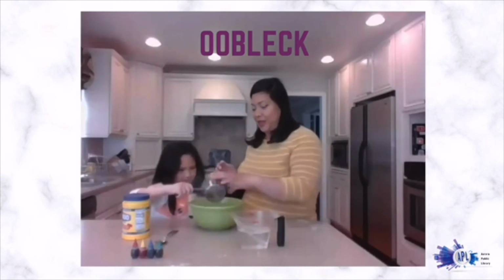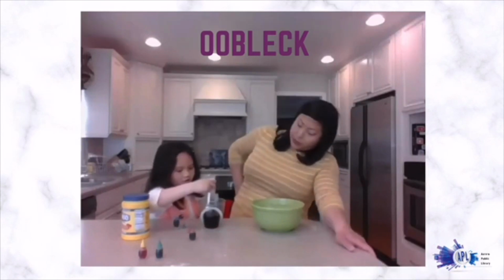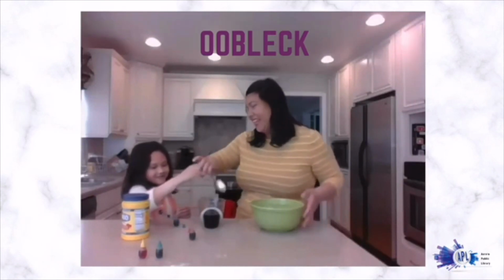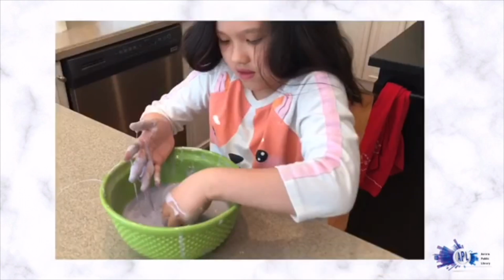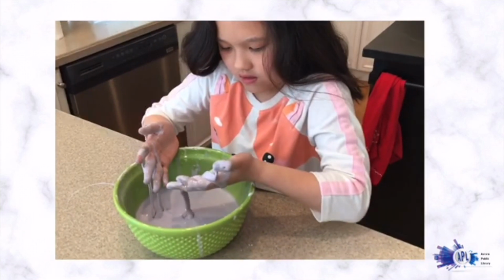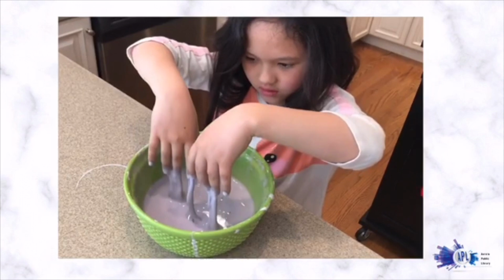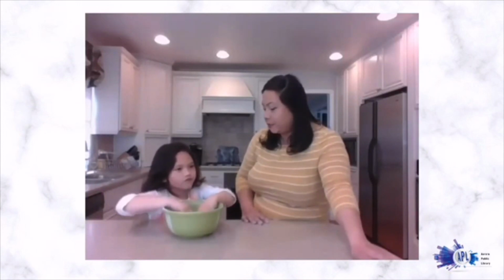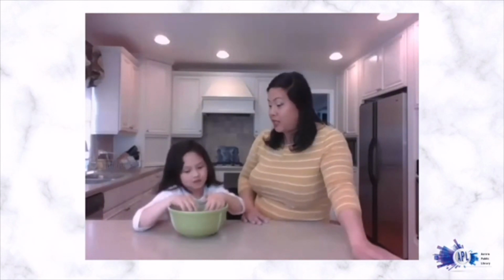Kitchen Chemistry - 5/28/20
Oobleck